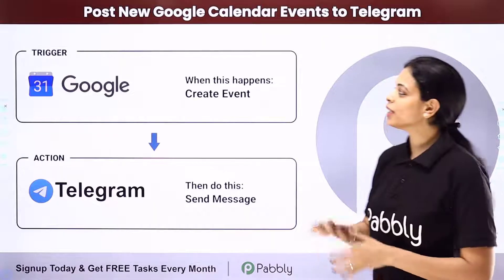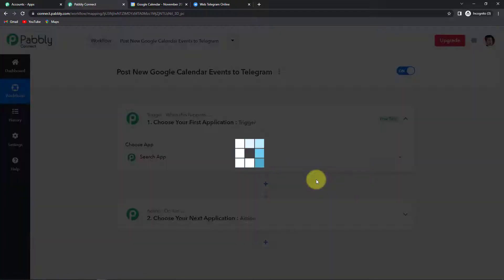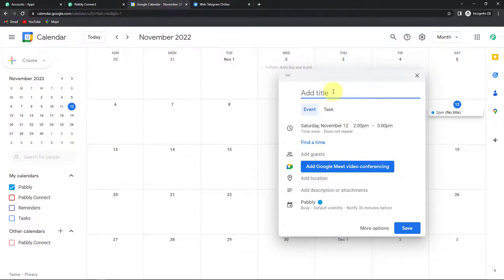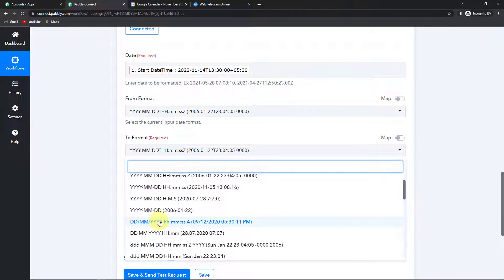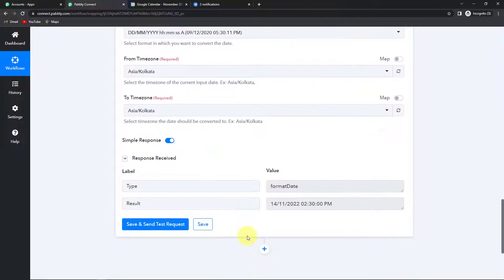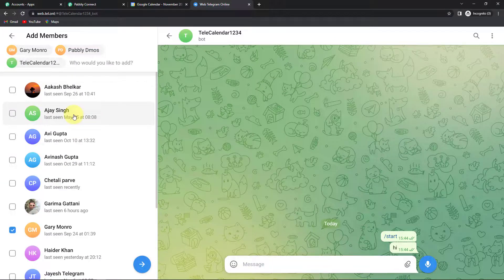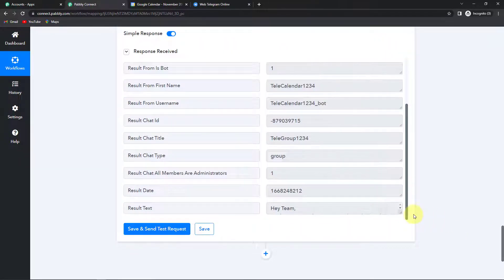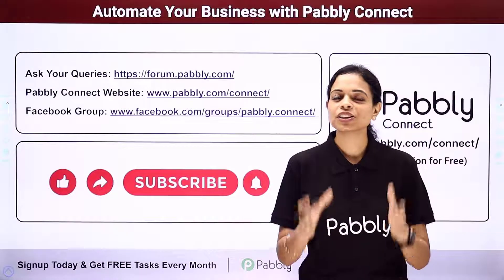How to Post New Google Calendar Events to Telegram- Google Calendar, Telegram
Are you looking for a way to keep your Google Calendar and Telegram events in sync? If so, this guide is for you! In this video, we will show you how to post new Google Calendar events to Telegram, so you'll never miss an important date or appointment again.

Here, we're going to set up Google Calendar & Telegram integration, to learn how to automatically post new Google Calendar events to Telegram. This simple and easy-to-do integration can be done with the help of Pabbly Connect software.